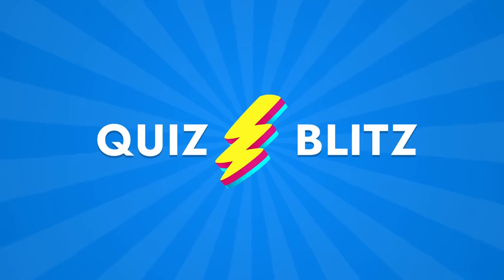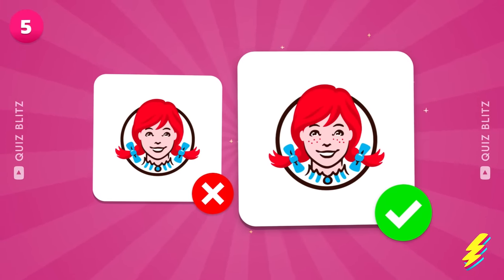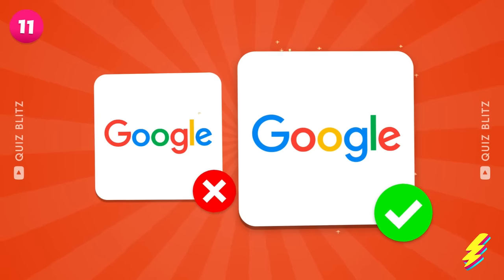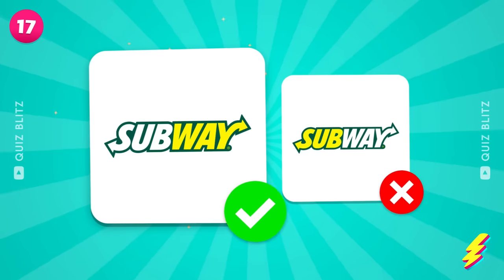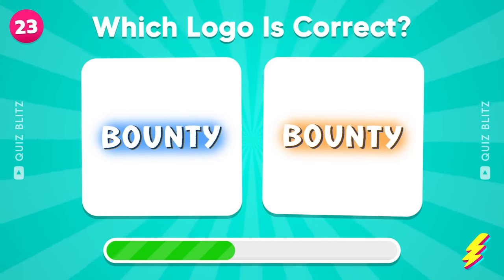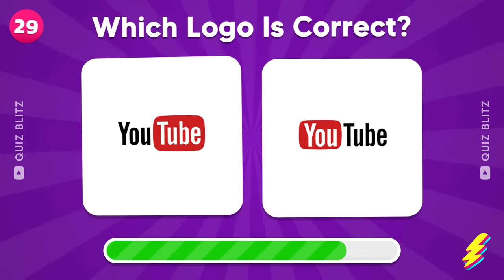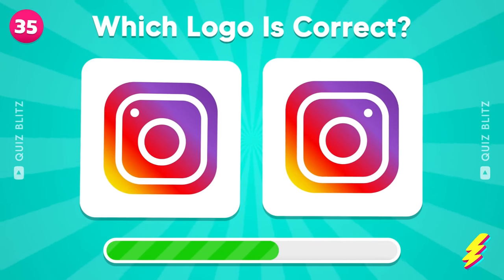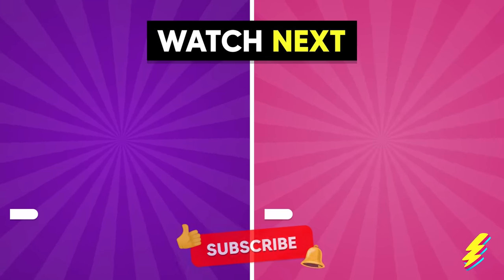Which Logo Is Correct? | Logo Quiz Challenge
Guess the real logo! Test your logo knowledge with this Logo Quiz Challenge! How well do you know famous logos and brands? Put your memory to the test as you try to correctly identify the correct logos in this logo game. With this Logo Quiz Challenge, you'll be able to see how well you know the logos of the most famous brands like Barbie, TikTok, Roblox and more. Do you have what it takes to correctly identify the correct logos? Take this logo game and find out if you can accurately identify the true logos!